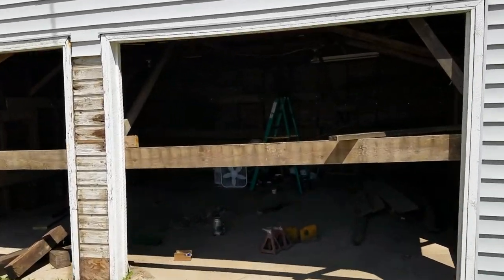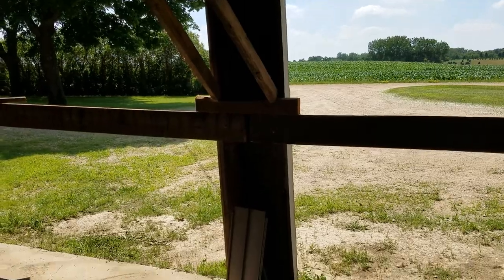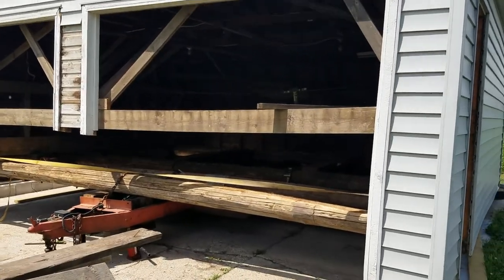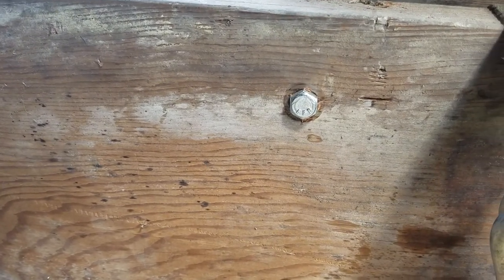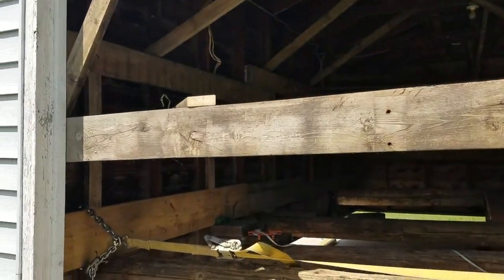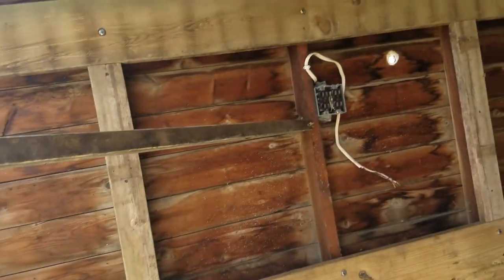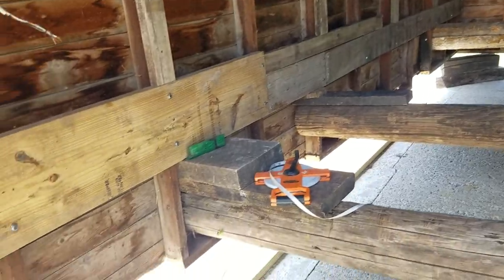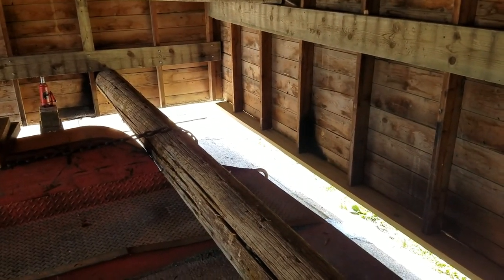How to Lift & Move Garage with a Trailer using Telephone Poles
I show how I have it reinforced & you can see how it travels down the road.

Hereis an update!